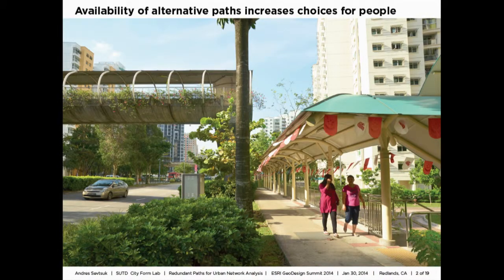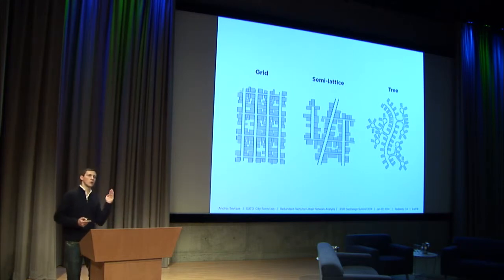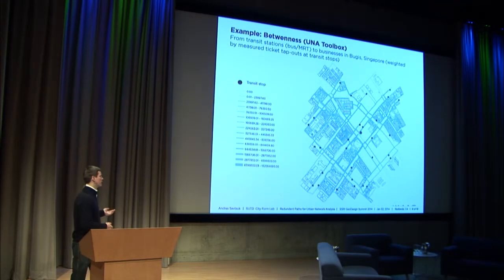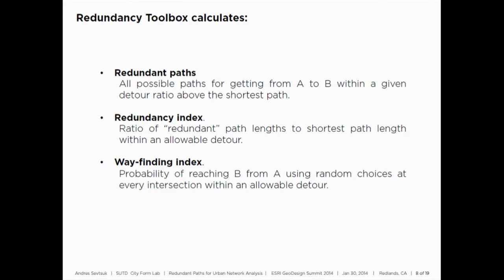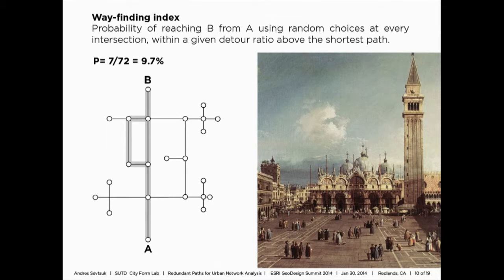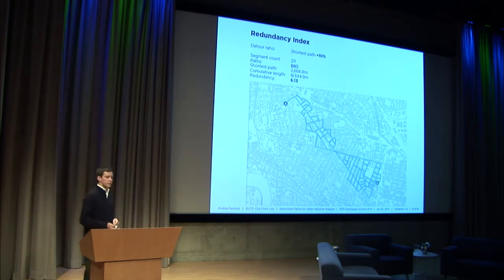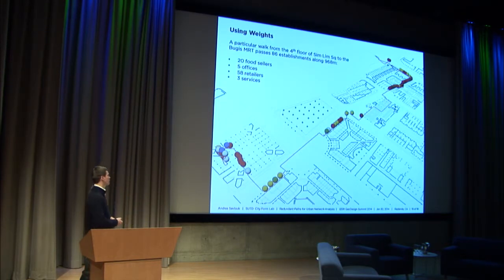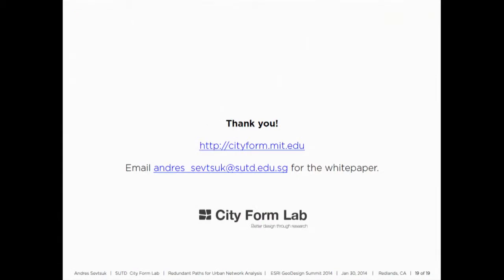Redundant Paths for Urban Network Analysis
Andres Sevtsuk, City Form Lab, MIT, and the Singapore University of Technology and Design, discusses the new edition of the Urban Network Analysis toolbox to help us model how people get from place to place.